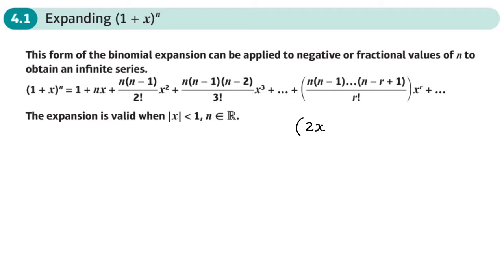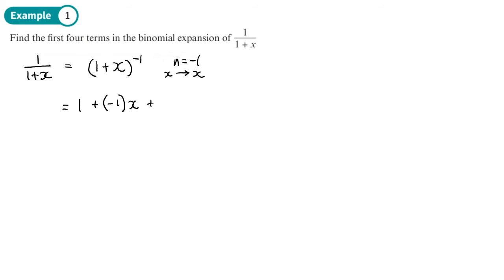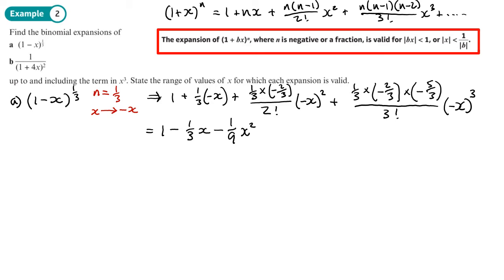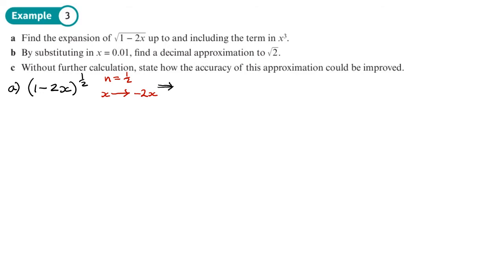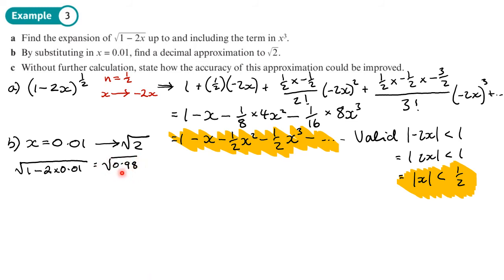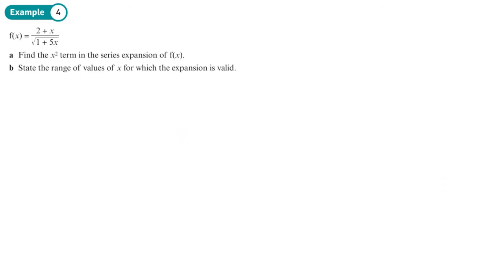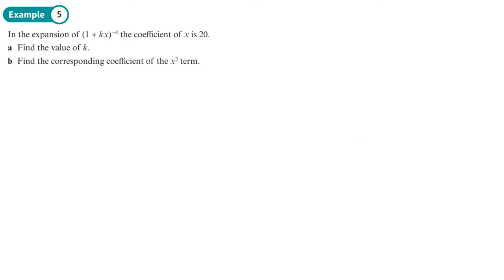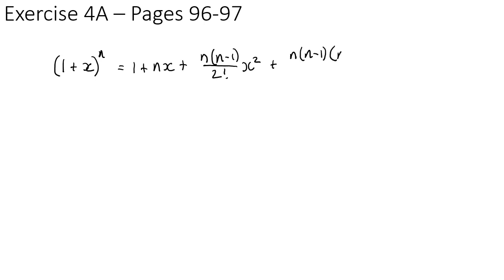4.1 Expanding (1+x)^n (PURE 2 - Chapter 4: Binomial expansion)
hindsmaths Using the binomial expansion where the power is negative or fractional
0:00 Intro
4:10 Example 1
7:07 Example 2
14:06 Example 3
23:32 Example 4
28:46 Example 5
32:33 End/Recap